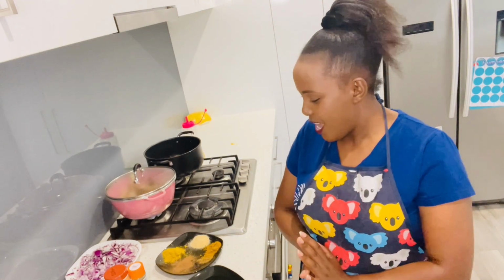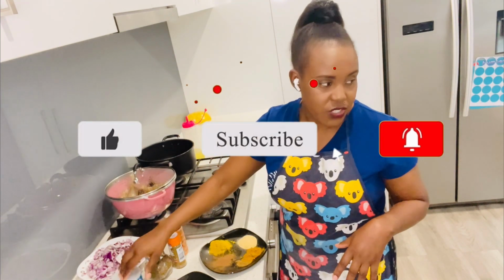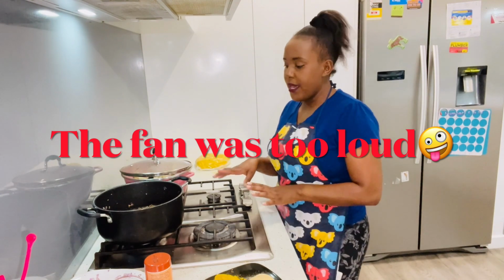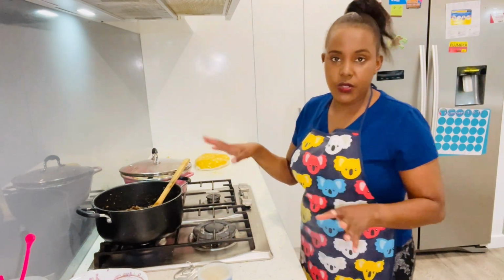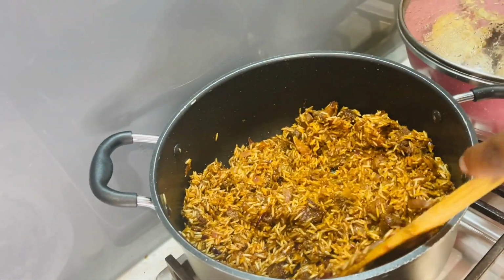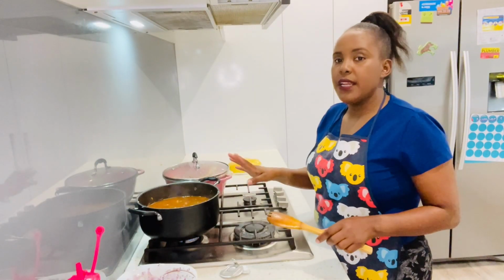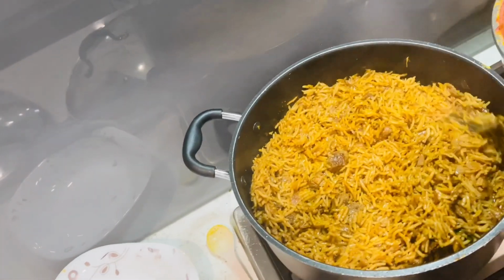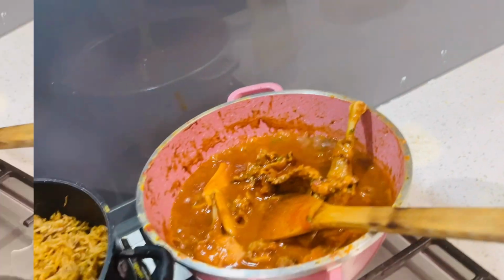SIMPLE PILAU RECIPE//Shillah boit.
Pilau Is such a simple and easy meal that we all love. I used 6 ingredients and you can't believe how delicious this was. Feel free to use other ingredients you have. Please watch till the end and tag me your amazing results.Thank you for this amazing love🙏🏻😍
pilau 3 teaspoon
cumin seeds and powder 1teaspoon
garlic powder 1 teaspoon
garam masala 1 teaspoon
curry powder 1 teaspoon.